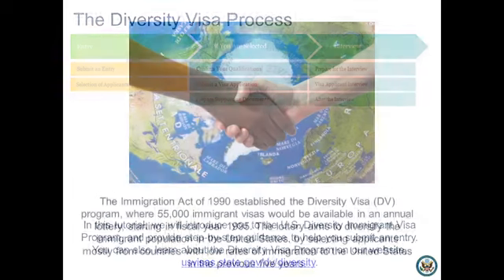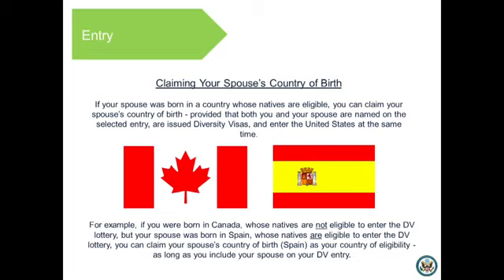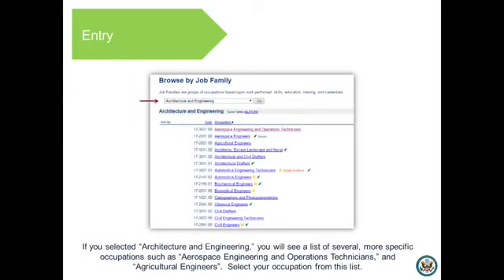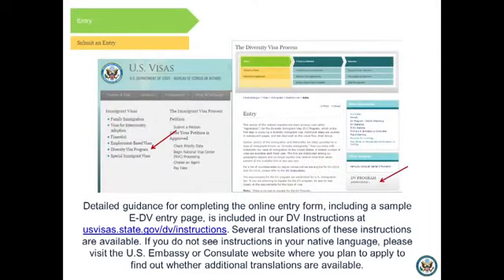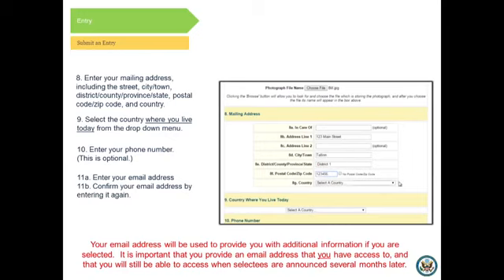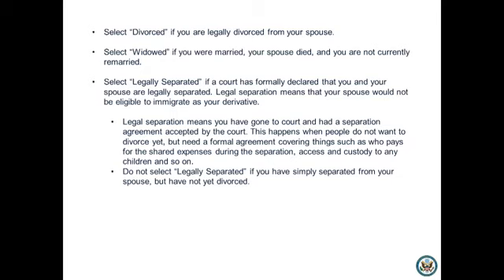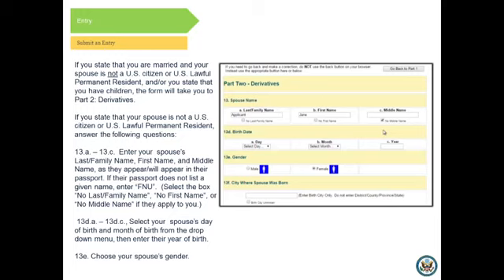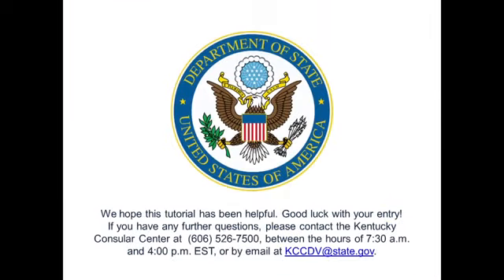الهجرة الى امريكاء لا تفوتكم الفرصة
سجل الان الهجرة الى امريكاء التسجيل عبر القرعة الامريكية